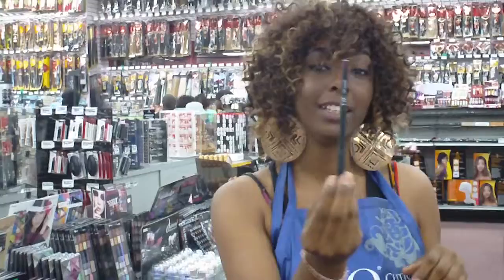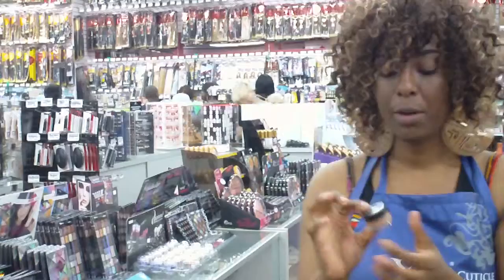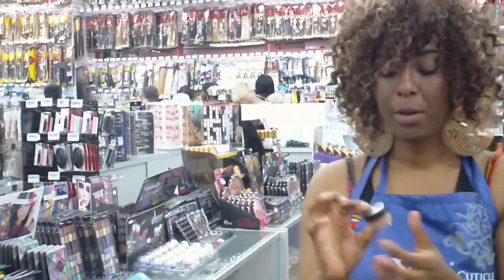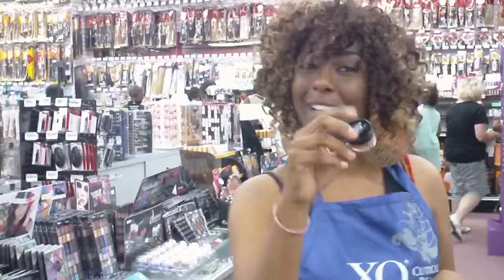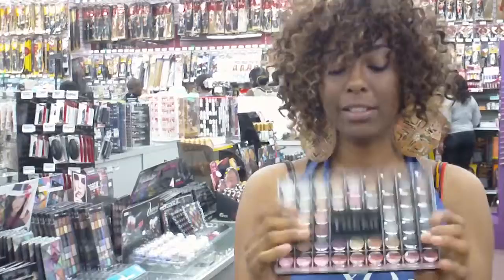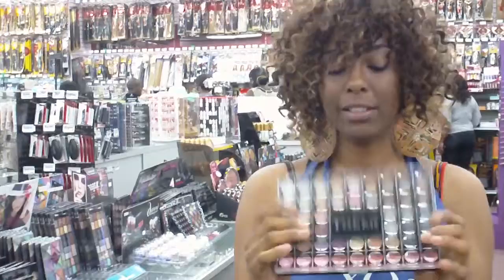Cosmetics at Peacock Wigs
Jazmene tells us about some of her favorite cosmetics at Peacock Wigs in Little Rock, Arkansas.